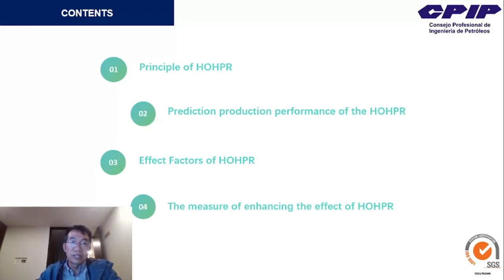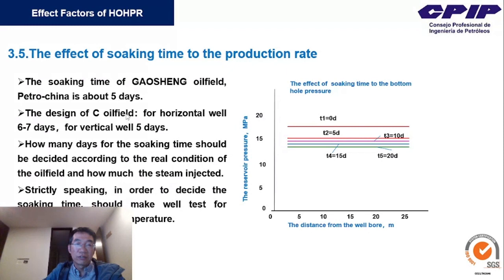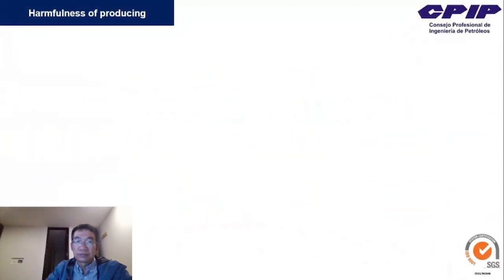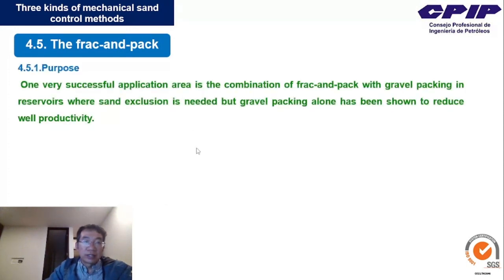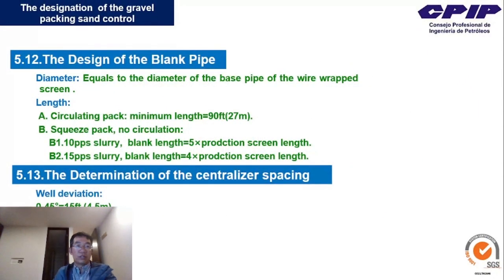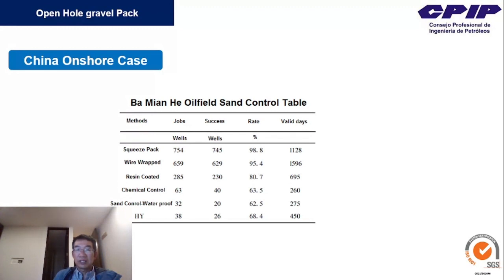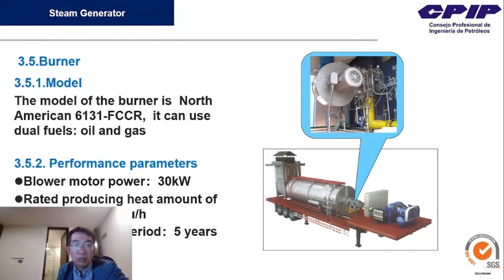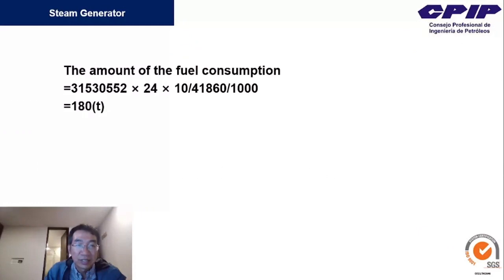Recuperación de resoplido y soplo de aceite pesado - Modulo 2 - Zexu Liu